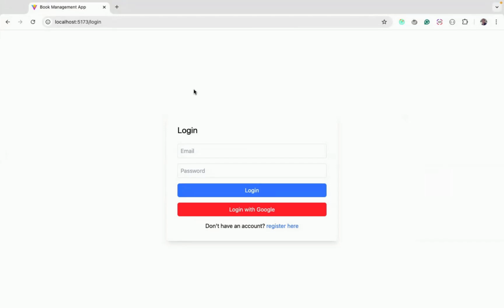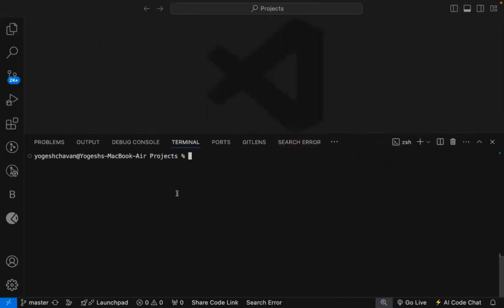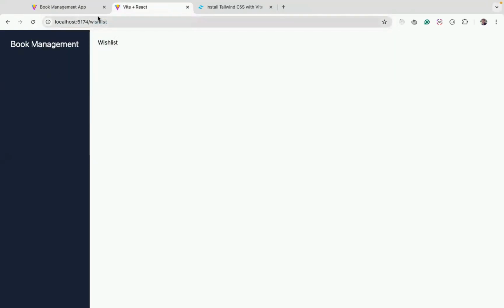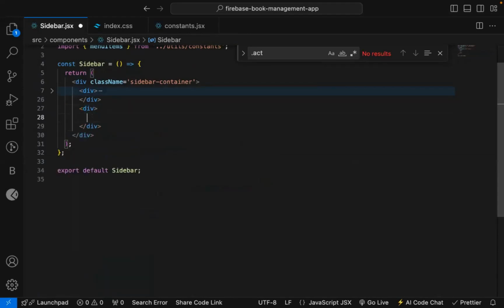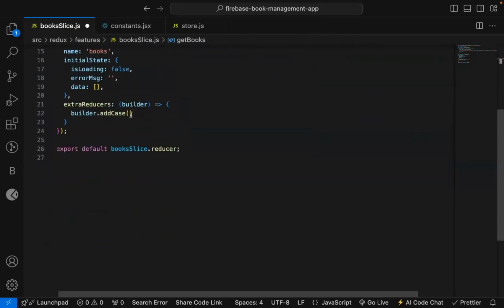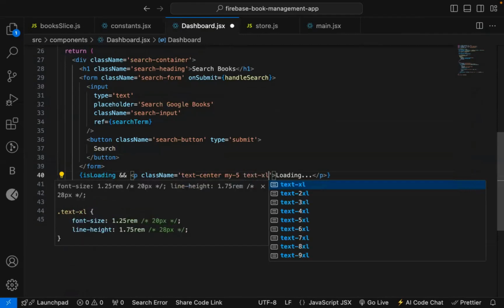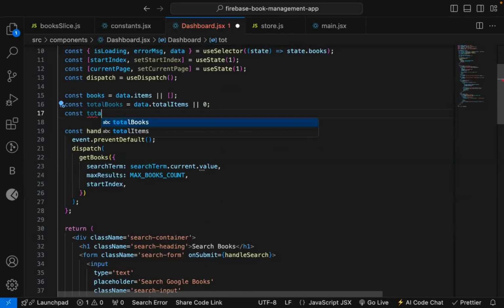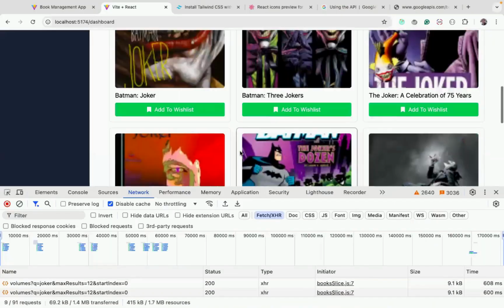Learn To Build Book Management App with React + Redux Toolkit + Firebase + Google Books API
In this course, you’ll learn:

✨ Create a seamless login & registration system with Firebase Authentication (Email, Password, and Google Sign-In).
✨ Integrate the Google Books API to search for books and manage a user-specific wishlist (add/remove books).
✨ See details of the Individual book where you can preview as well as buy a particular book
✨ Data management using Redux Toolkit
✨ Design a modern app with Tailwind CSS for full responsiveness.
✨How to implement protected routes for the entire application
✨ Set up protected routes for user-specific content.
✨ Store, sort, and filter data in Firebase like a pro!
✨ Handle real-time data updates, add a cool delete animation for wishlist items.
✨ Deploy the entire app using Firebase Hosting!

Whether you're a beginner or looking to refine your skills, this course is packed with powerful tips and hands-on experience to help you master Firebase, Tailwind CSS, and dynamic data management. 🔥

Tags 🔖

React | JavaScript | Redux | React | Redux Toolkit | Redux Tutorial